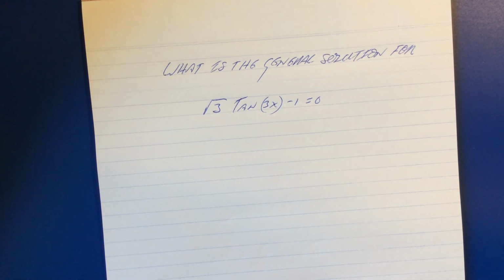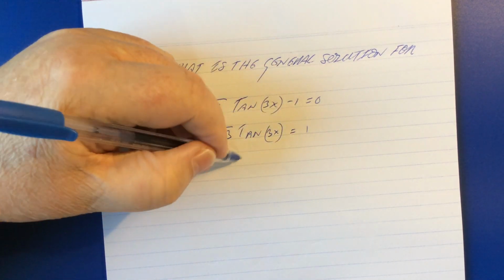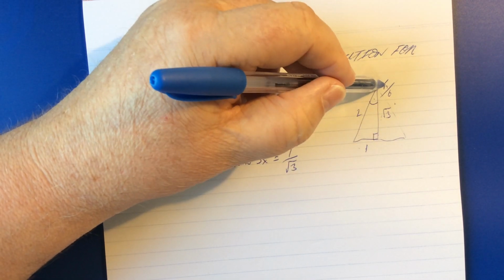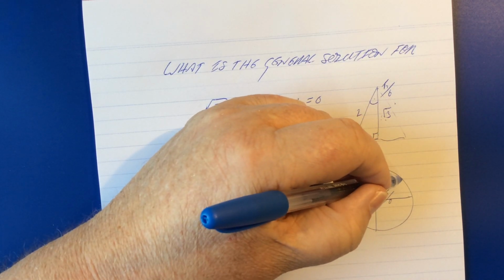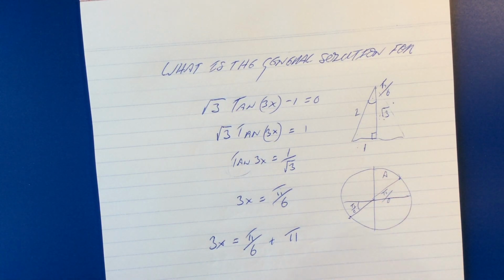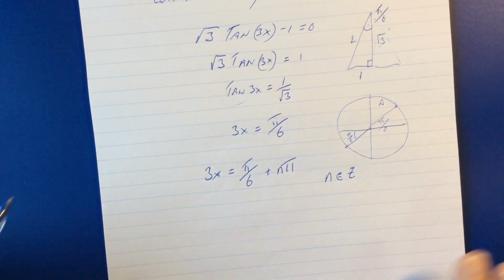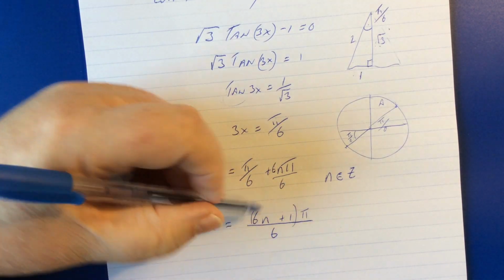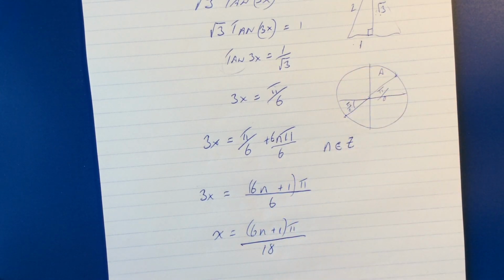How to find the general solution for a complex looking trig equation involving a tangent.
There are a number of ways of writing the general solution. I have chosen to use a common denominator. Other's may choose denominators of 18 and 3 to express the same values.